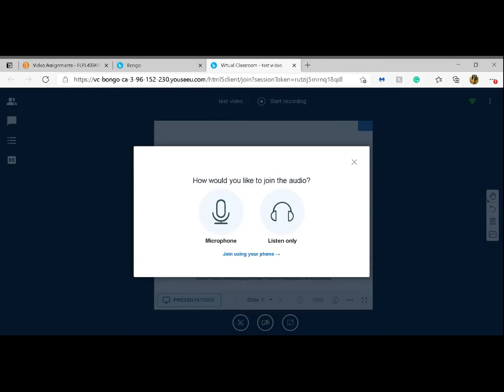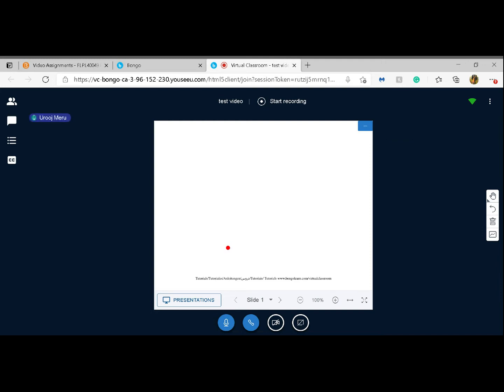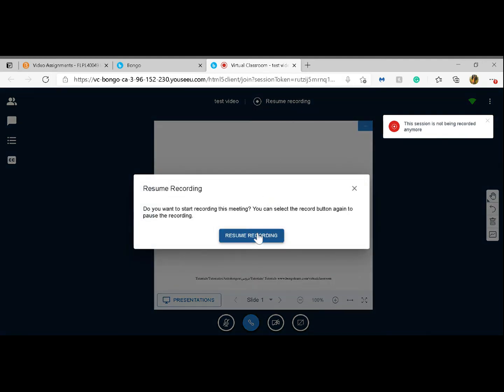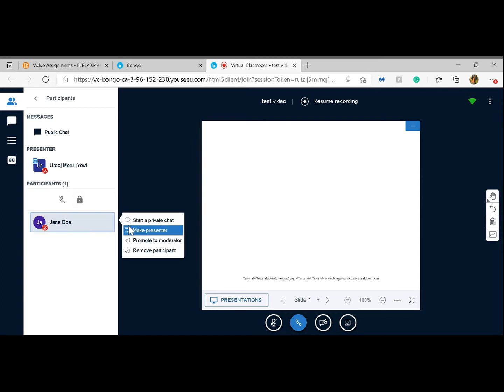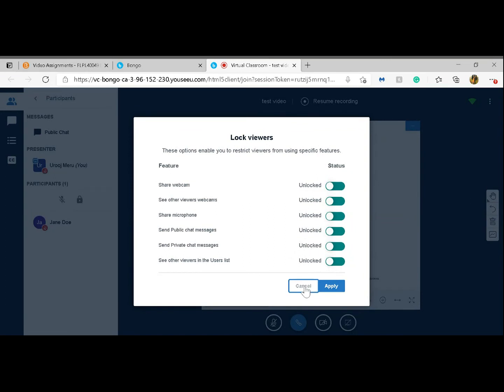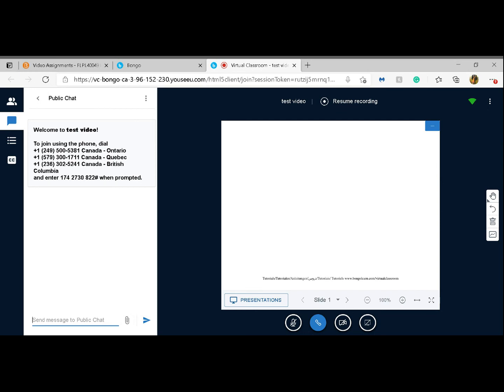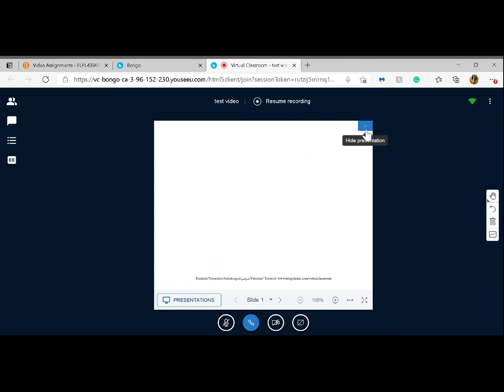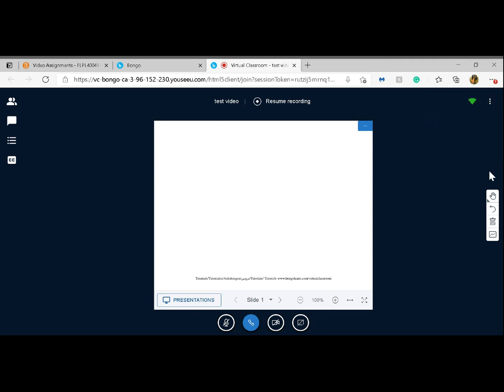Sheridan College Video Assignment Meeting Launch and Basic Options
0:43 - Video Assignment will Prompt you to do a microphone test. If you can hear yourself, select yes and you will be directed into the Video Assignment Space. If You can not select NO, and you will be prompted to follow instructions on how to fix your microphone.